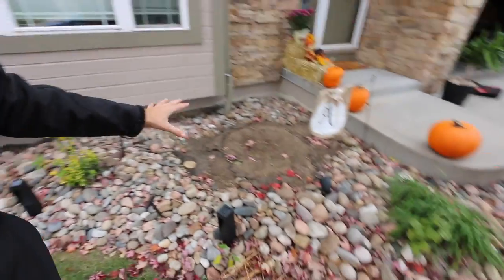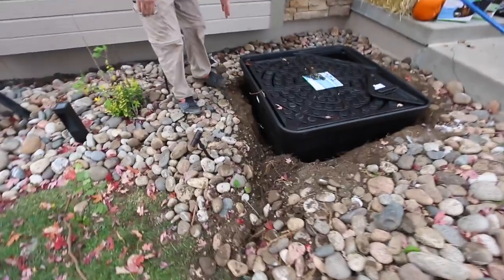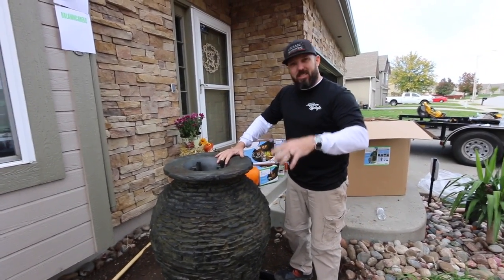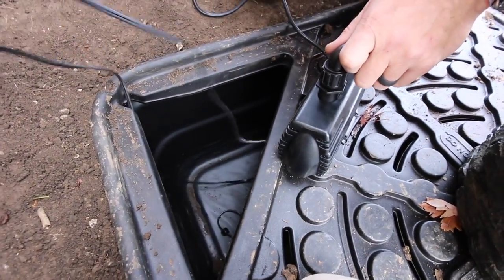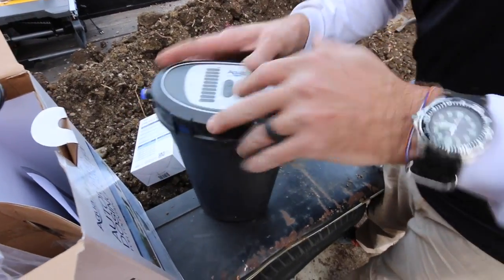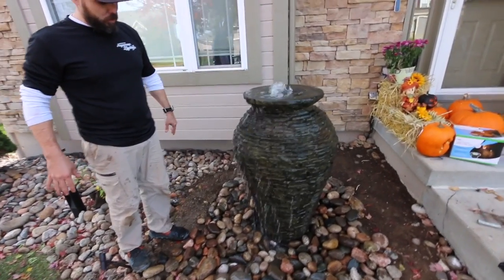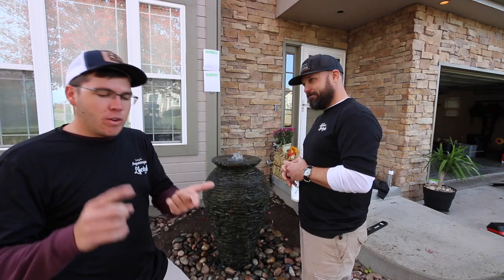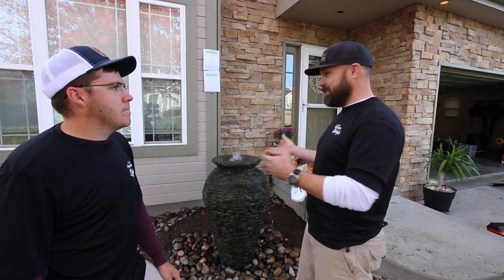The Ultimate Guide To Installing Water Features!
Today I installed my first Aquascape Water Feature!

► Facebook: B&B Lawn Care and Property Services, LLC